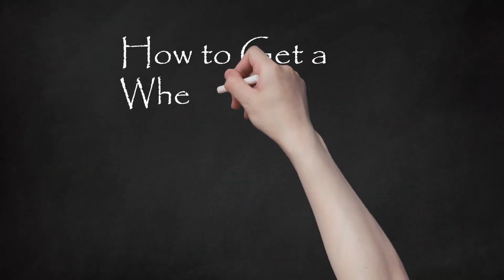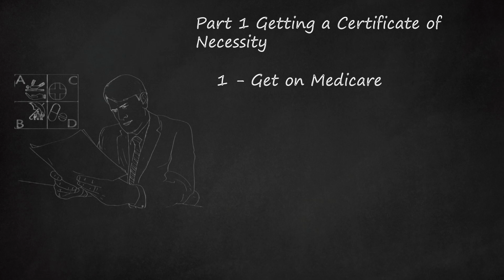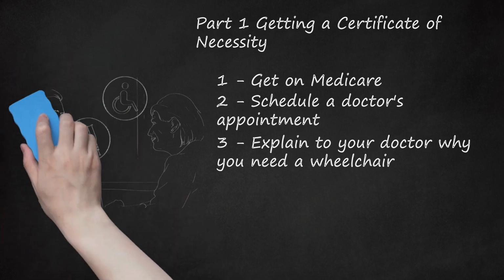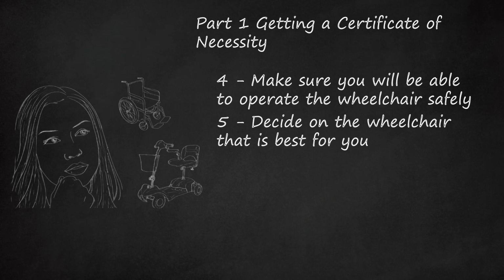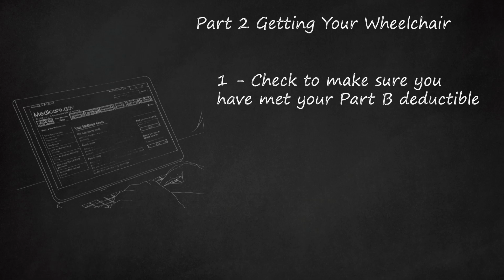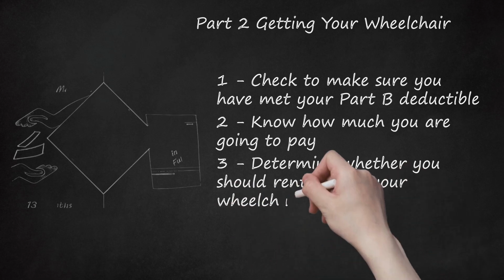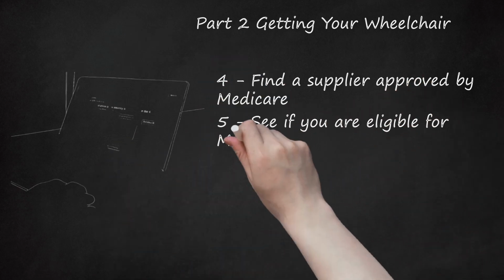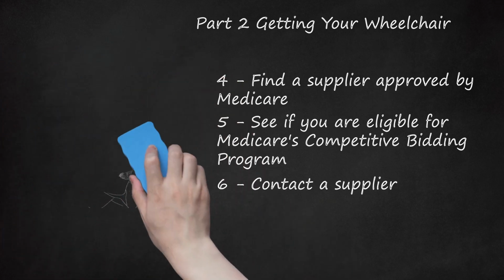Getting a Wheelchair through Medicare: Eligibility, Process, and Costs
The video description explains how to get a wheelchair through Medicare. It discusses the eligibility criteria, the process, and the costs involved. It advises that if an individual is on Medicare and has suffered from a recent injury, disability, or is recovering from surgery, they may be eligible for a wheelchair benefit. It also mentions that older people who find their mobility compromised can try to get a wheelchair through their Medicare Part B benefits. The process involves getting a certificate of necessity from a doctor, explaining the need for a wheelchair, ensuring the ability to operate it safely, and deciding on the type of wheelchair required. Once the necessary steps are completed, Medicare will help cover 80% of the wheelchair cost, with the individual paying the remaining 20% after meeting their deductible.